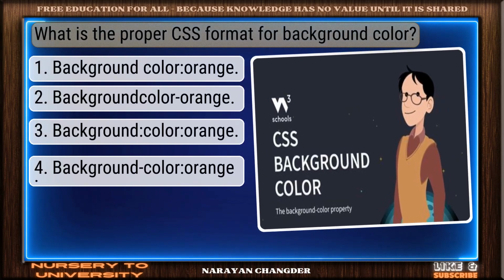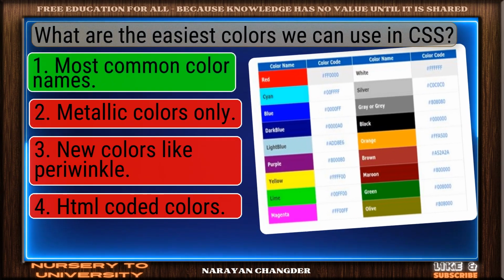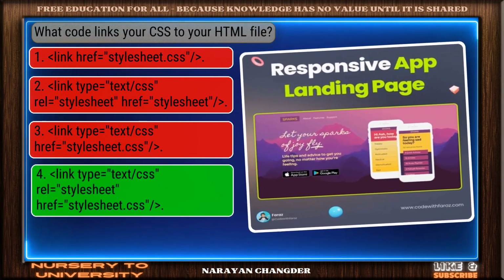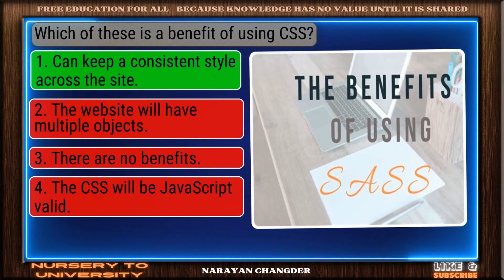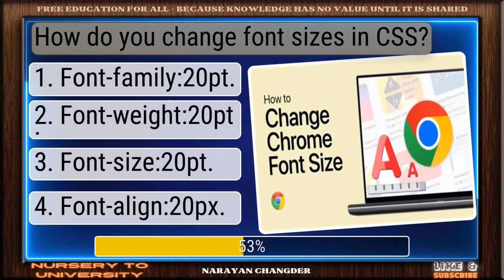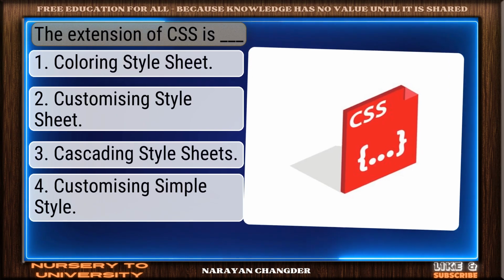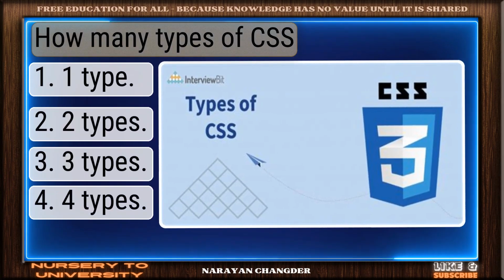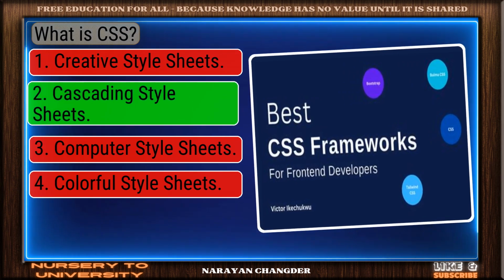CSS PREPROCESSOR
Test your knowledge with this exciting multiple choice quiz on Css Preprocessor.